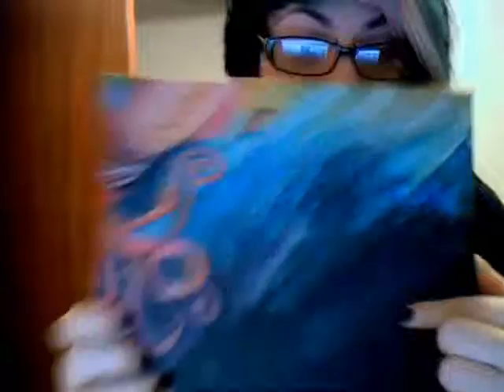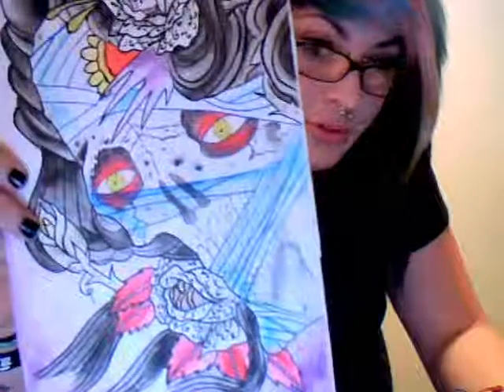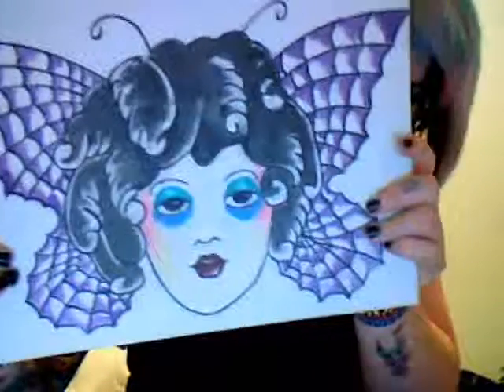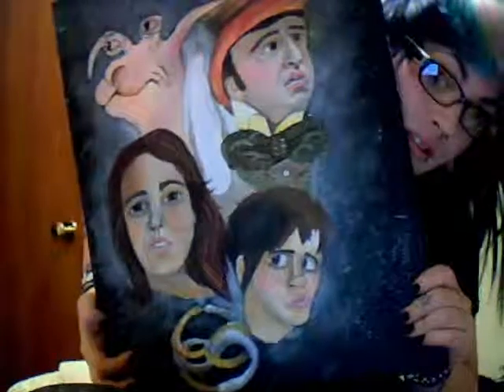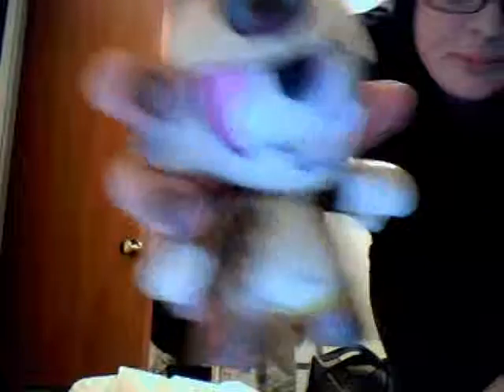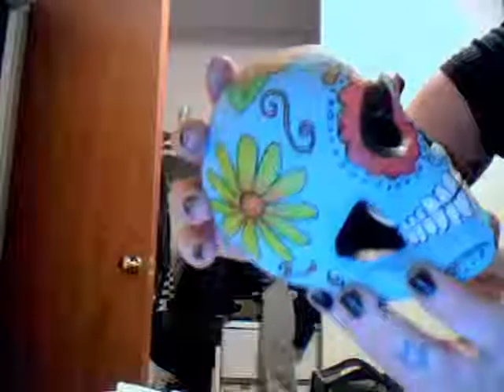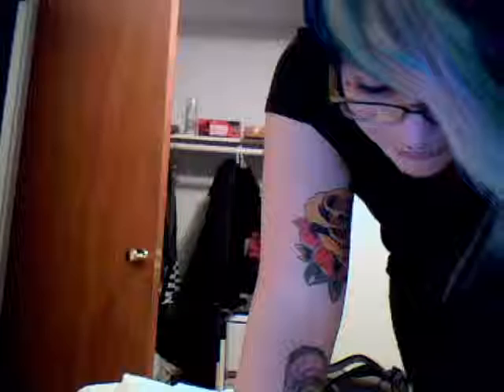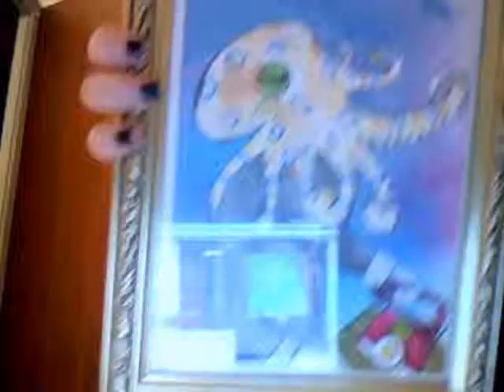some of my art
drcannabudz  requested for me to show some of my art.
so heres some art haha